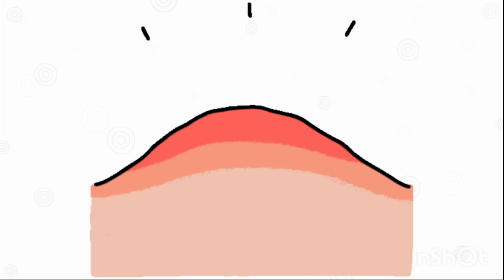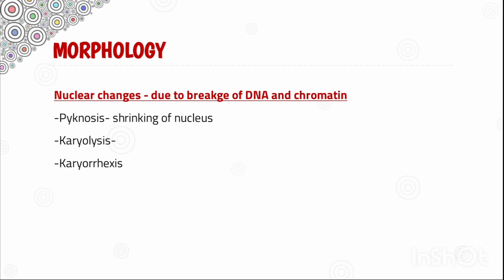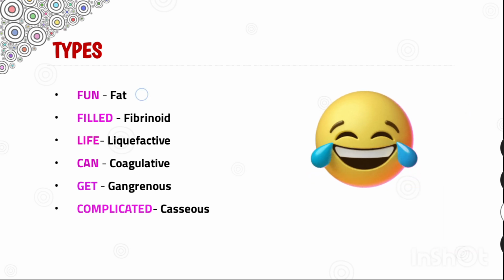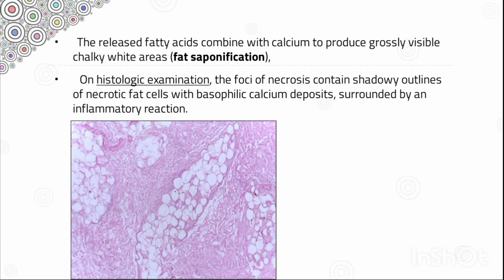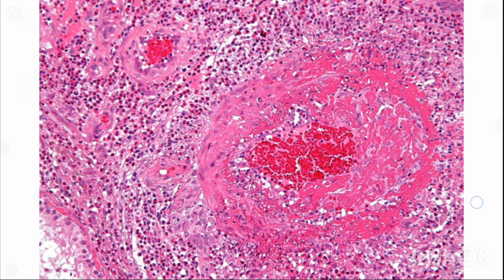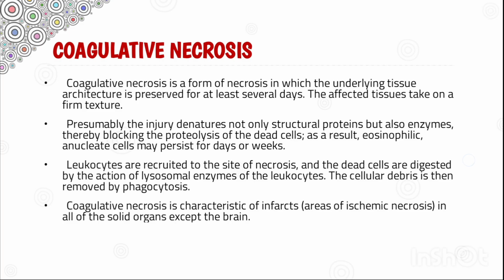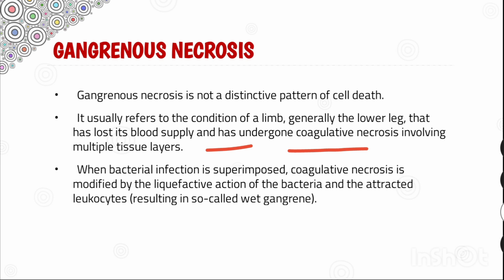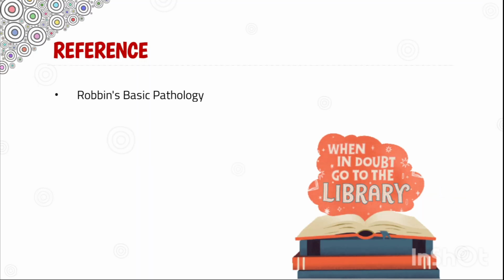Necrosis|General pathology|2nd year bds|Essay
We are a group of dentists trying to help dental students. All the contents have been taken from recommended textbooks for dental students and references have been mentioned in the video.